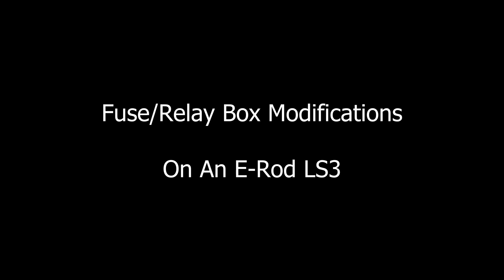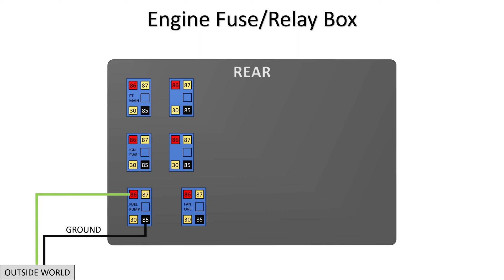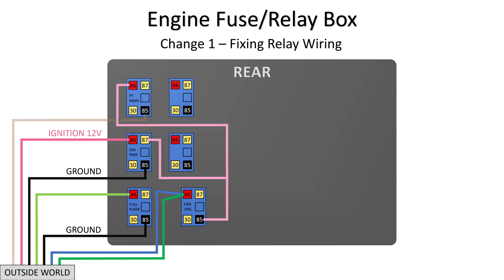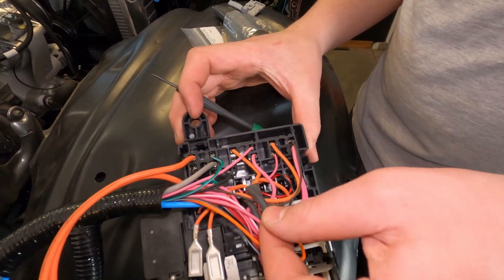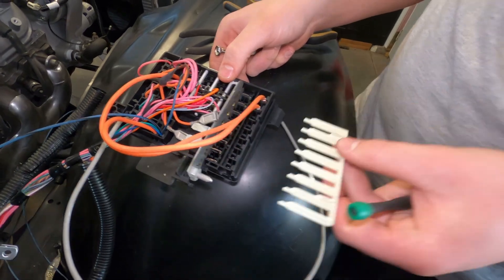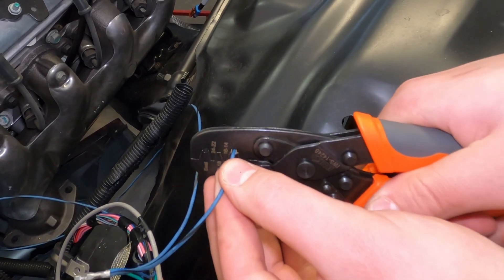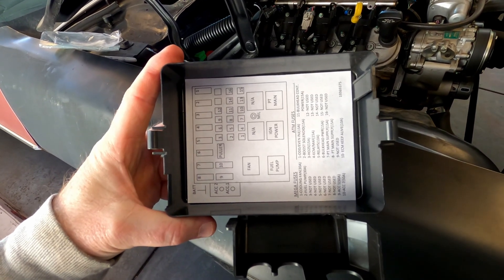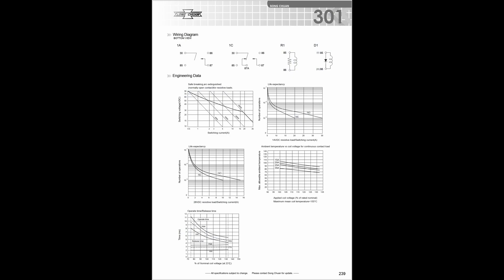LS Swap 23 - Engine Fuse/Relay Box Modifications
3 of 5 on wiring the LS3.  We correct improper factory relay wiring, and show techniques for moving pins around in the Fuse/Relay Box.

Specification:
DIN 72552 - Standard for labeling electric terminals in automotive wiring

Parts Used:
Chevrolet Performance 19369375 - Engine Wiring Harness (part of 19421057 E-Rod LS3 Engine Kit)
Song Chuan 301-1C-C-R1 - 35A Resistor Micro Relay (part of 19369375 wiring harness)
Bosch 0986AH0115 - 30A Resistor Micro Relay
GXL-10AWG-GREY - Gray GXL Insulated 10-Gauge Wire
GXL-10AGW-LIGHT-BLUE - Light Blue GXL Insulated 10-Gauge Wire
Aptiv (Delphi) 12129663-L - Tangless Female Terminal for 12-10 AWG
Aptiv (Delphi) 12110842-L - Tangless Female Terminal for 14-12 AWG
Aptiv (Delphi) 12129414-L - Female Maxi-Fuse Terminal